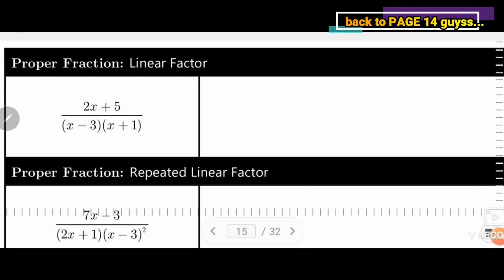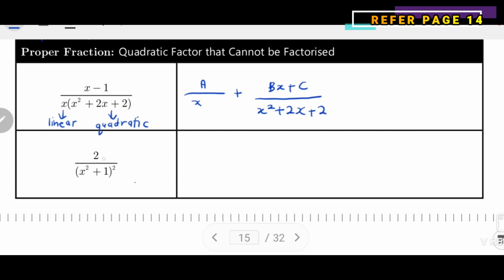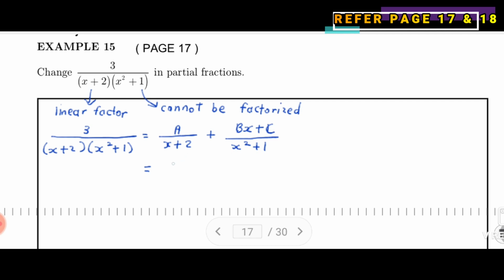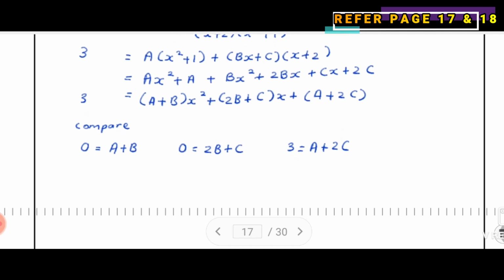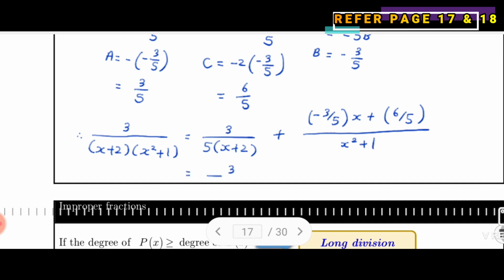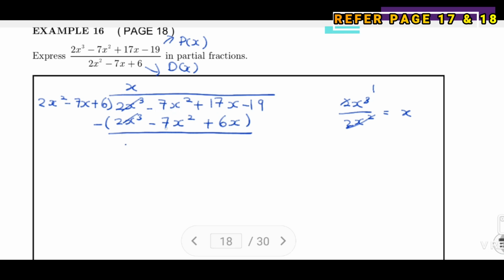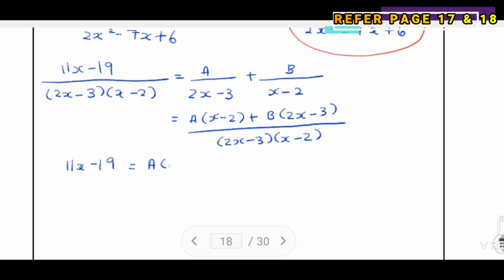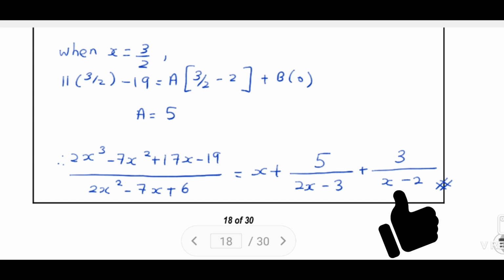6 6 PARTIAL quadratic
Partial Fraction focusing on quadratic which cannot be factorized.